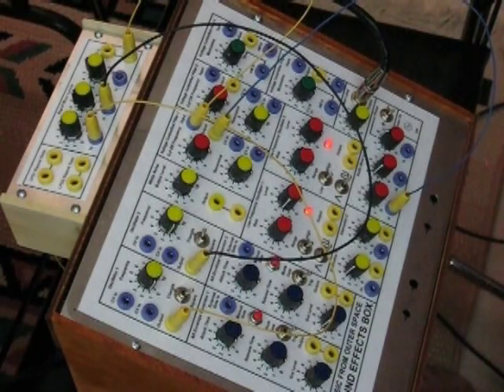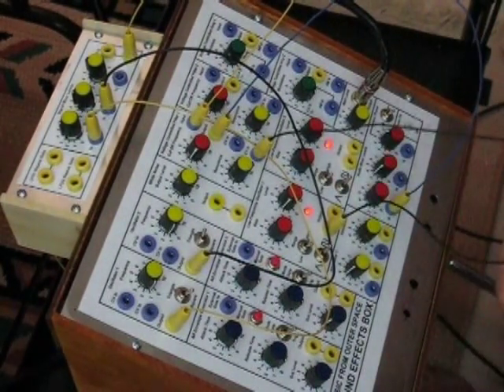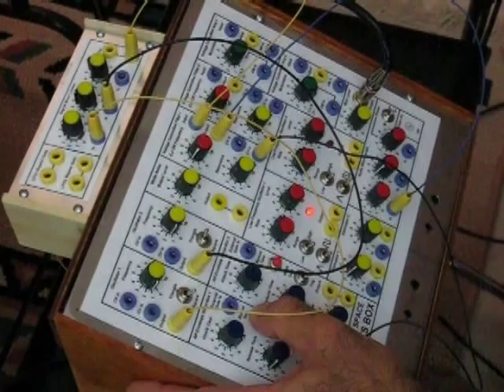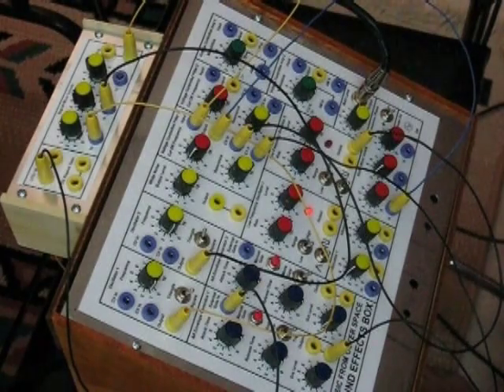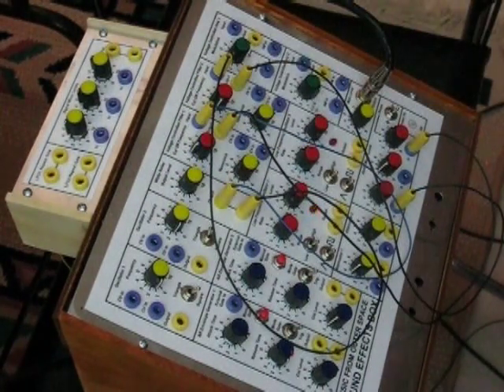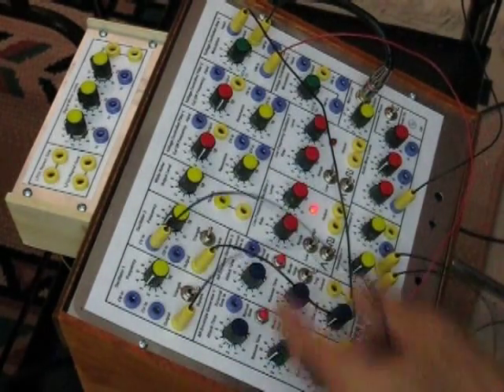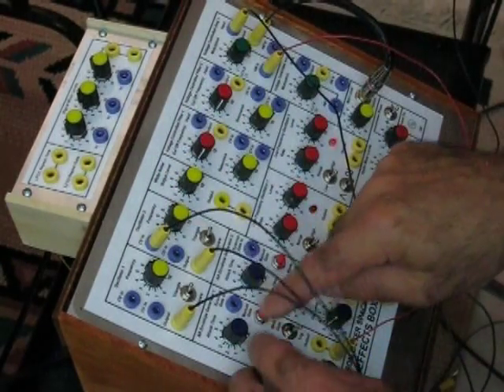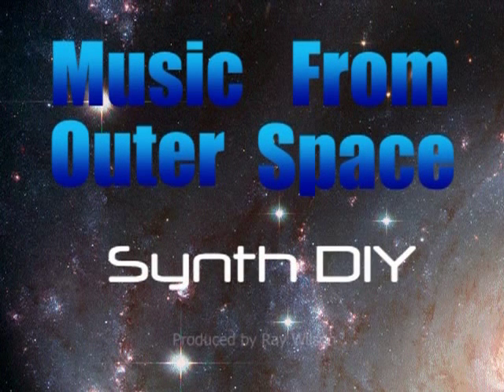Synth-DIY Experimenter Board Part 2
The second of a two part presentation of the MFOS Synth-DIY Experimenter PCB. You can find a link to the project here: